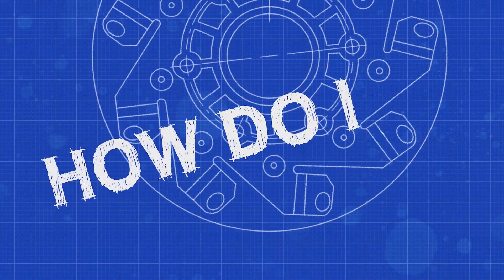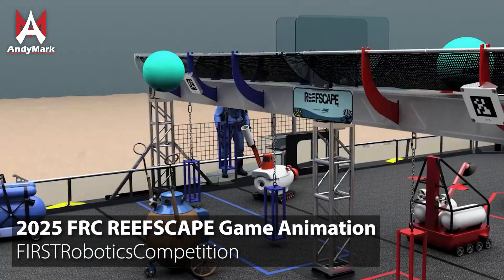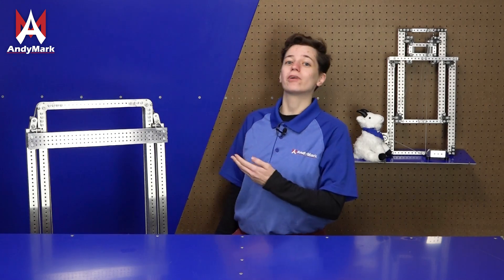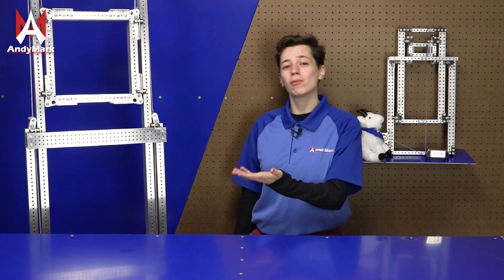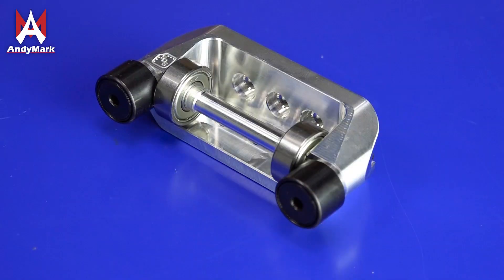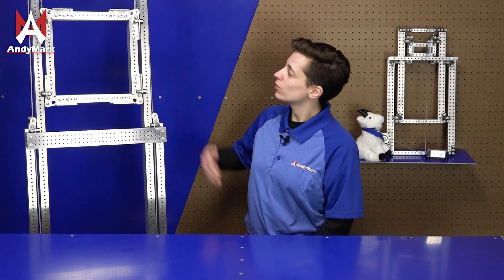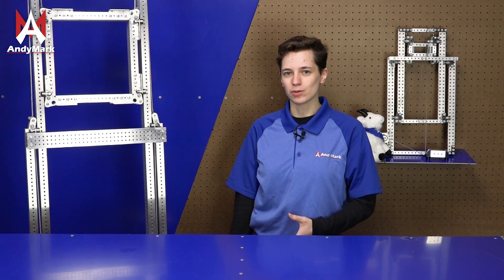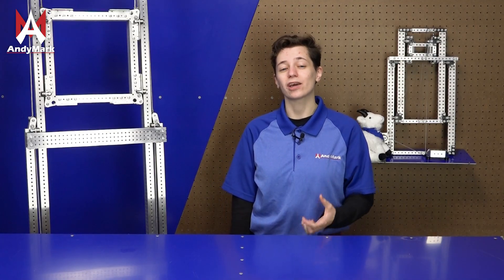How Do I Score Using an Elevator or Arm in Reefscape?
Being able to extend is a fundamental part of this year's game, Reefscape. There are a few tried and true methods to do this, and we're here to walk you through them!

How Do I Use Elevators in FIRST?

2.5 in. CIM Motor (am-0255)

1/8 in. ID 3/8 in. OD Black Surgical Tubing (am-3581)

0.5 in. Wide 30 in. Long Constant Force Spring (am-4666)